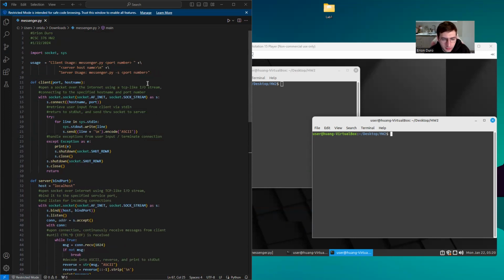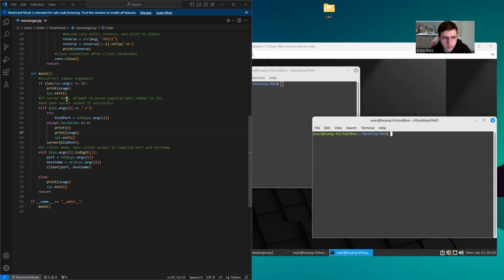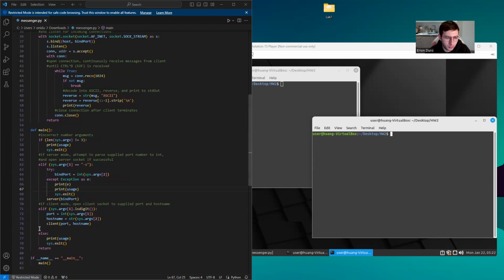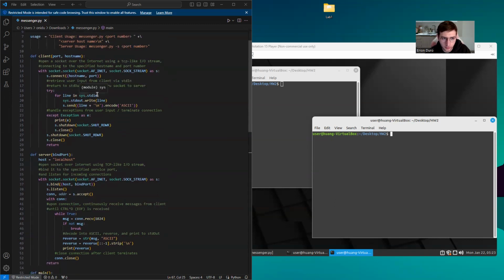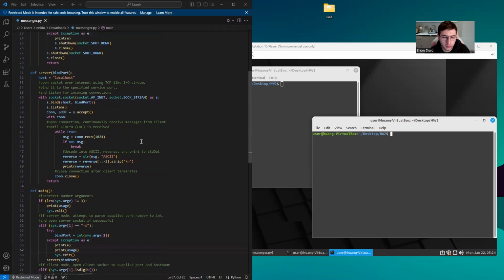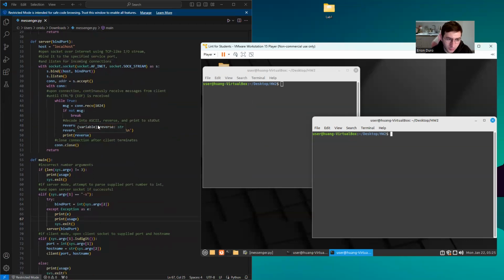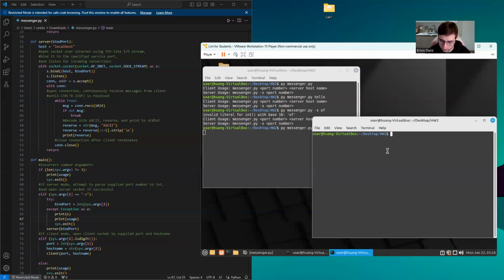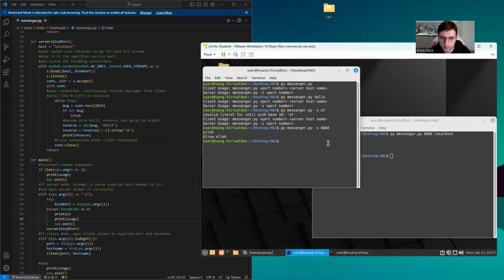Erion Duro CSC376 Homework 2